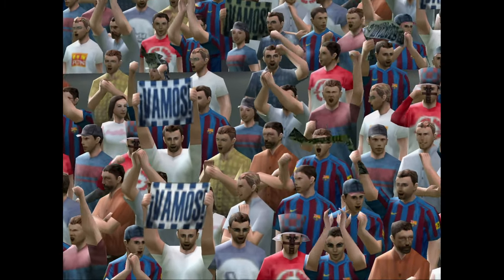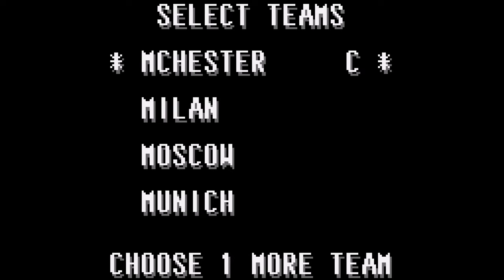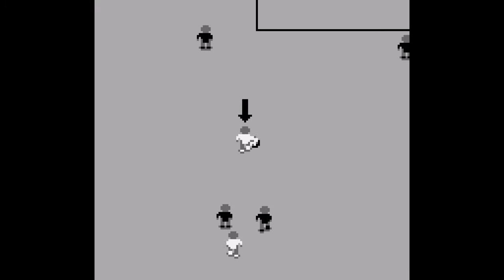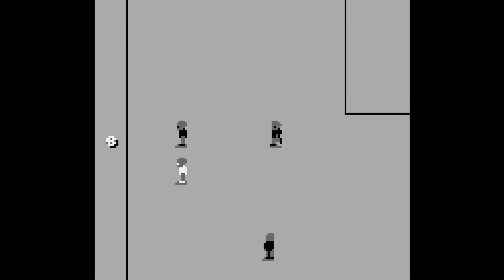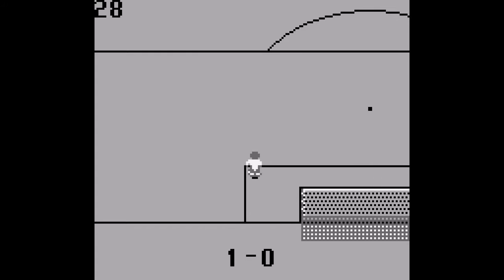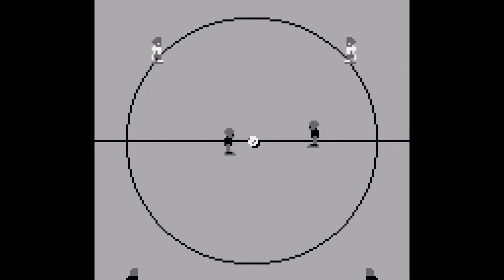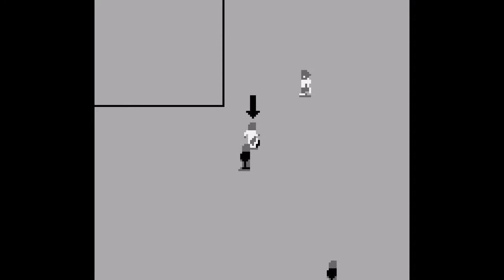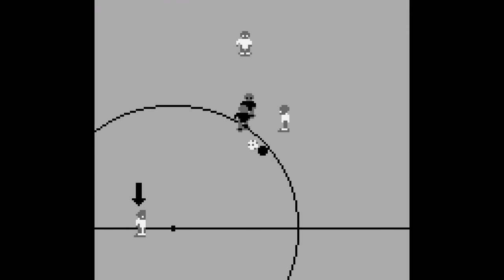Sensible Soccer (Game Boy) · Retro Football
Sensible Soccer! On the Nintendo Game Boy!